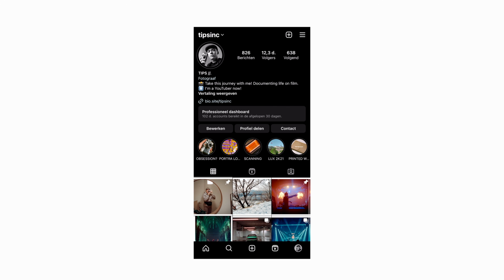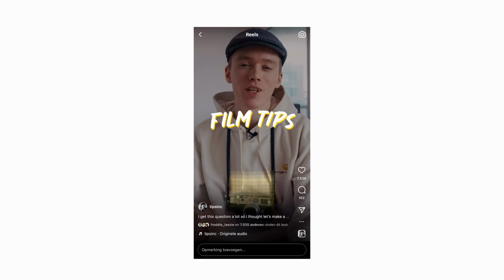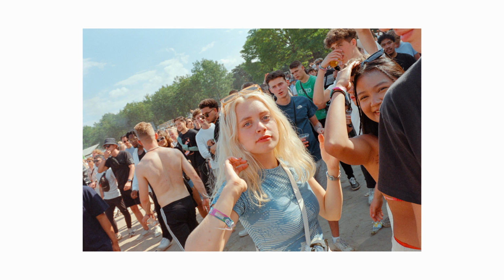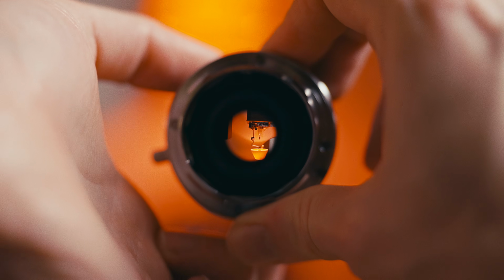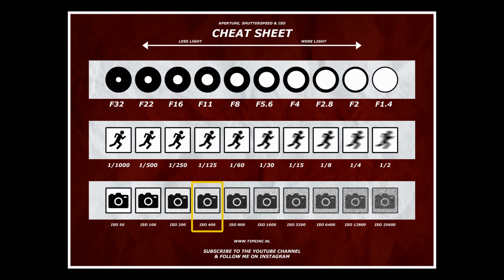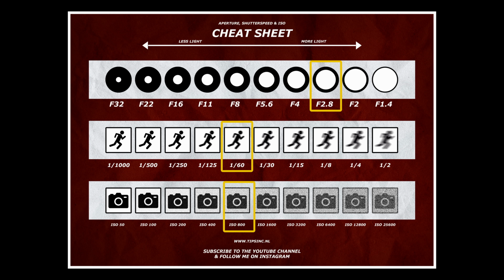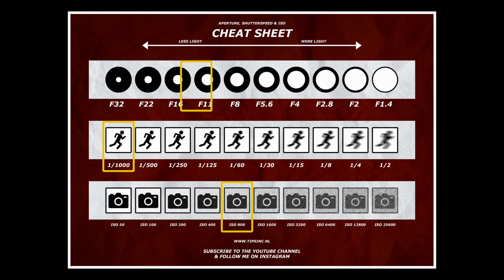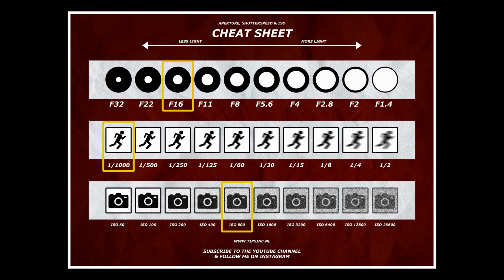PUSHING AND PULLING FILM // Explained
In this episode I try to simplify how pushing and pulling film works. I got a lot of questions about this after my reel which explained ''overexposing'', which is a whole different thing!

I'll be happy to answer them to the best I can!

Welcome to another episode of ''Let's Talk It Over''.

Here is the link to the CHEAT SHEET that I've made

GEAR THAT I USE ↓↓↓

VOIGTLANDER ULTRON 35MM II F2
VIDEO CAMERA
MY MOST USED VIDEO LENS
WIDE ANGLE VIDEO LENS
BEST PORTABLE LIGHT SET
POV CAMERA
POV MOUNT
WIRELESS MIC SETUP
LAV MIC
SHOTGUN MIC
PERFECT EDITING MONITOR
POLAROID CAMERA
THAT AMAZING FILM CASE
FLASH CORD
LIGHT METER
SHUTTER RELEASE CABLE

FILM THAT I MOSTLY USE ↓↓↓

PORTRA 800 35MM
PORTRA 800 120
PORTRA 400 35MM
PORTRA 400 120
TRIX 400 35MM
TRIX 400 120
HP5+ 35MM
HP5+ 120